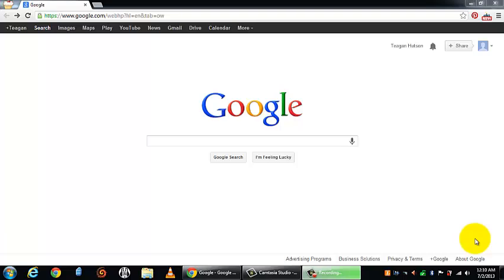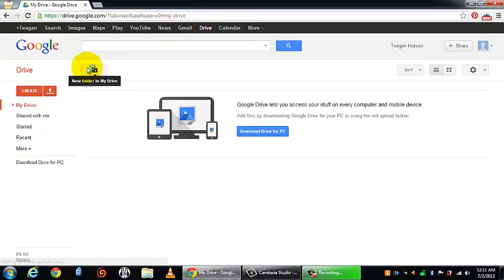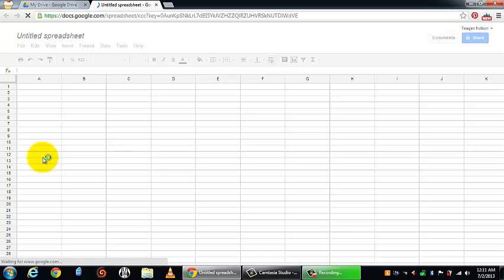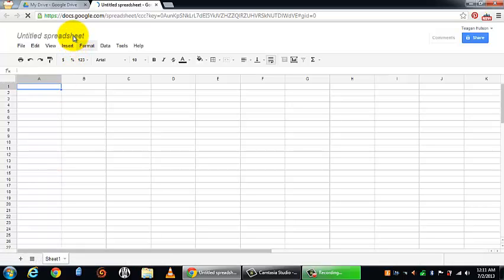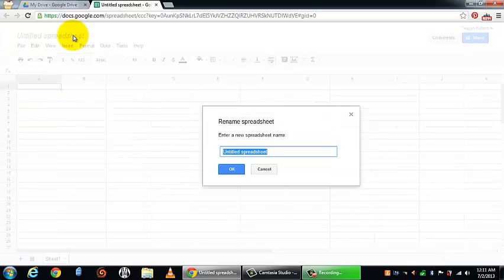Username & Password Tutorial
How to keep your usernames & passwords online in case you forget them.